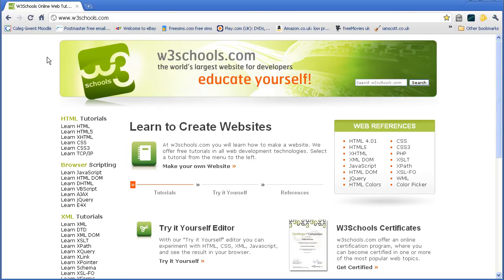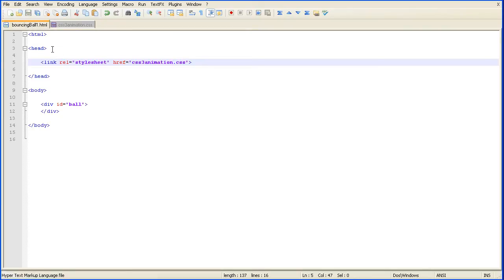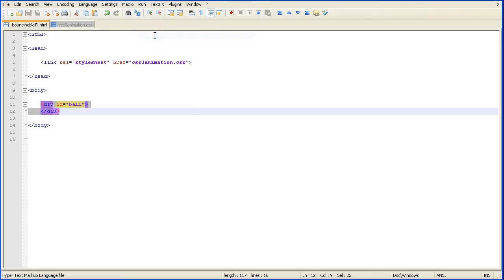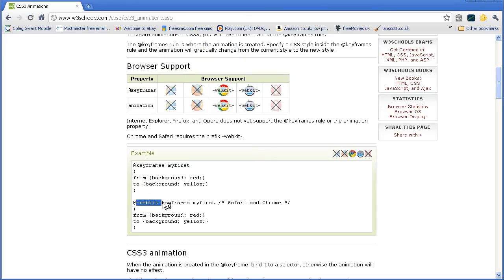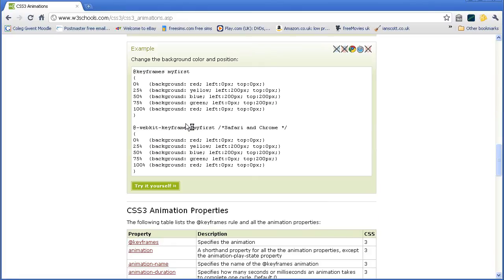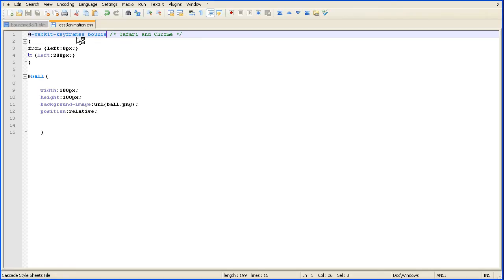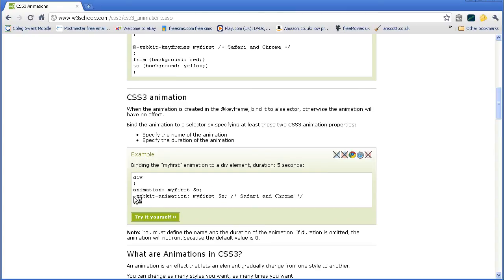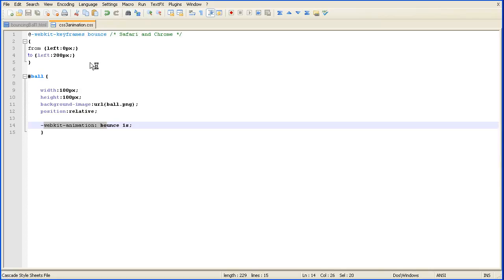CSS3 Animation Using @keyframes Rule to Make a Ball Bounce Part 1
In this first tutorial we set up a web page and a style sheet to display an image of a ball using the CSS box model.

Using code from the w3shools.com website we create a keyframes rule to move a page element.

The animation property is used to bind the rule to the ball's div tag. The ball is then animated when the page is viewed in a supported browser (Chrome or Safari).